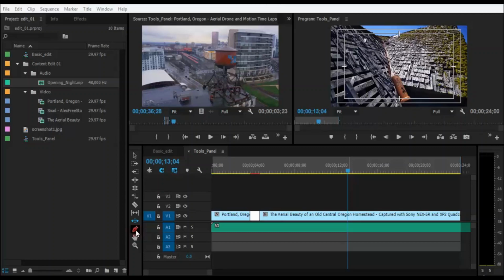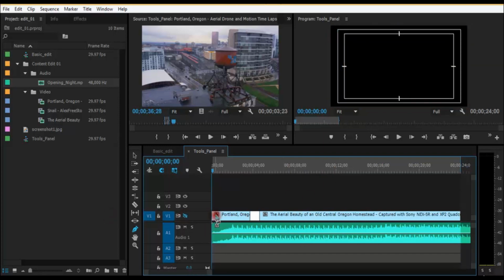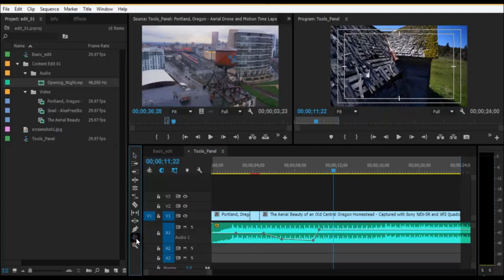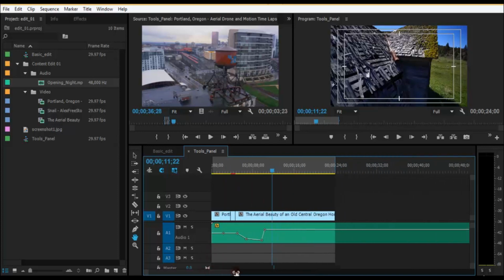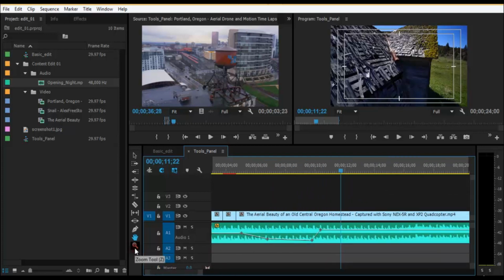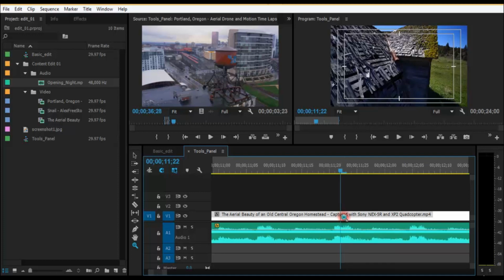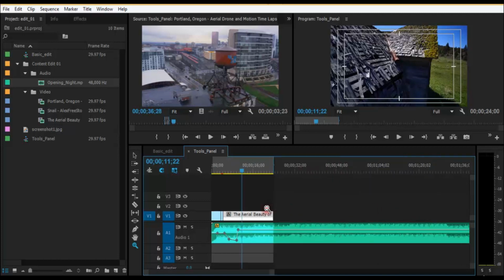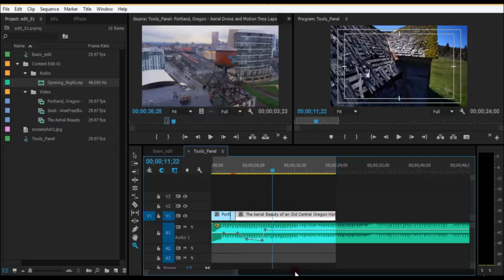Tools Pen Hand Zoom | Best Video Editing Software Adobe Premiere Pro